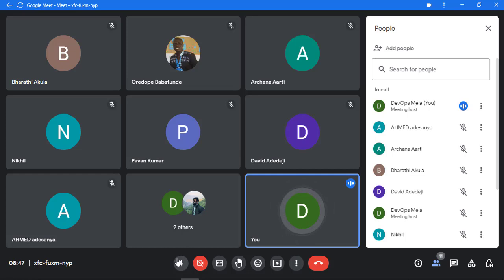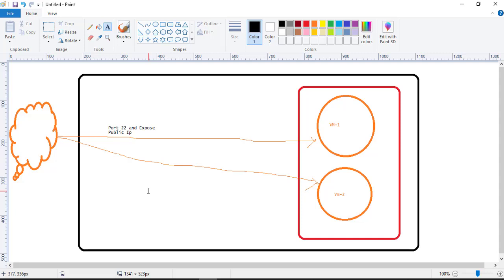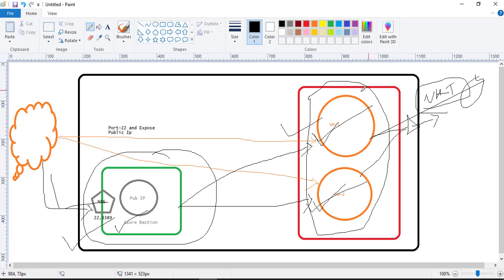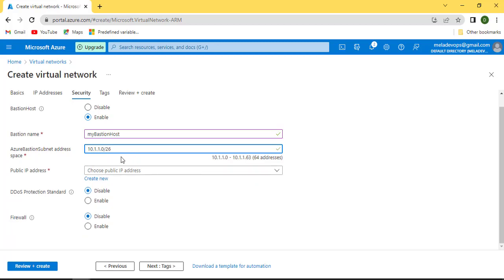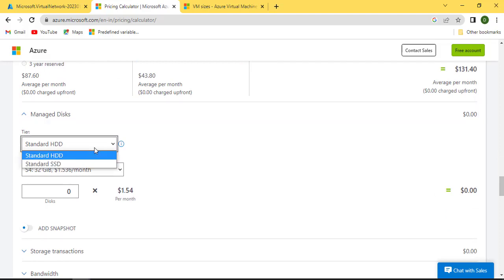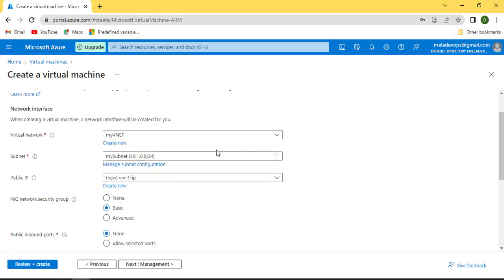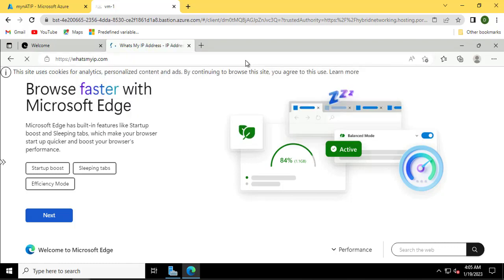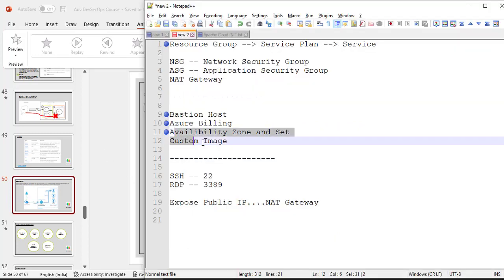Day 4: Azure Virtual Networking - Bastion Host | NAT